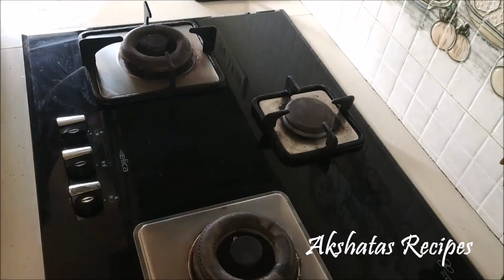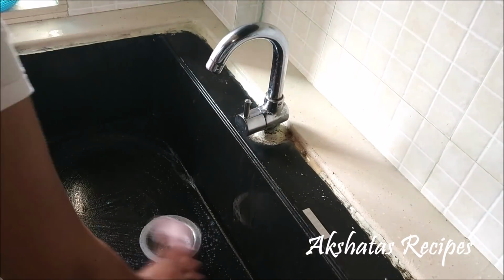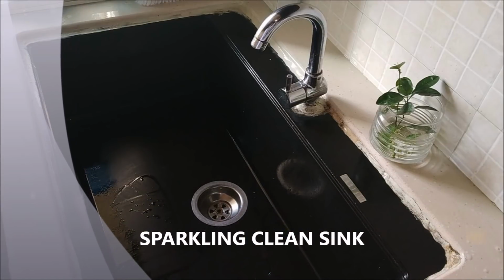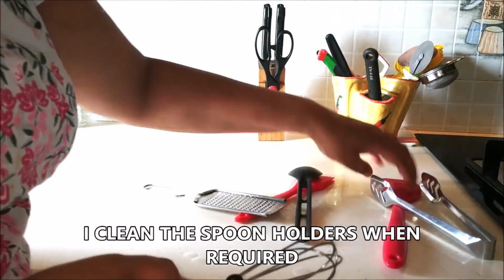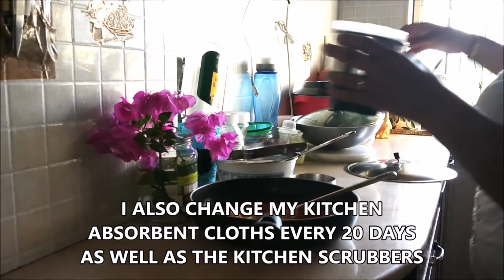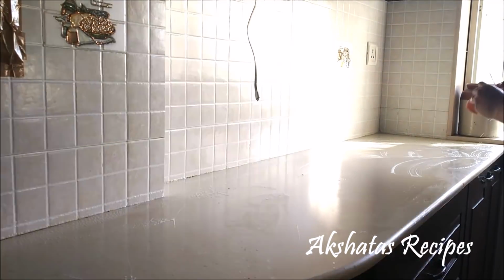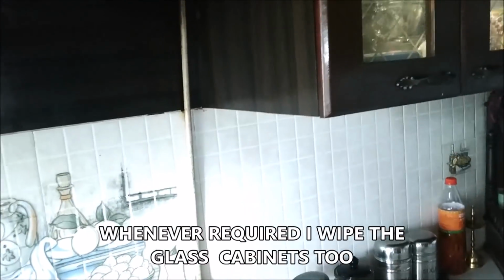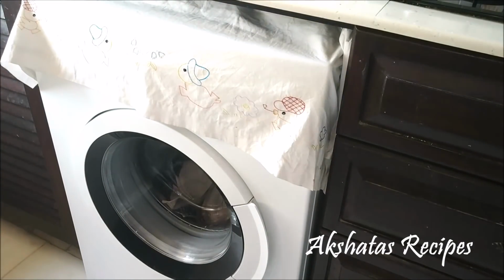MY DAILY KITCHEN CLEANING ROUTINE|CLEAN WITH ME|AkshatasRecipes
Hi I'm sharing a part of my daily Kitchen cleaning routine today ,so if you need some motivation to get up and clean your kitchen ...let's get started